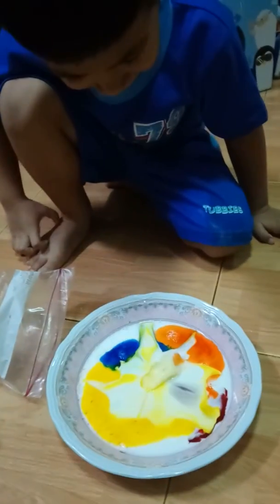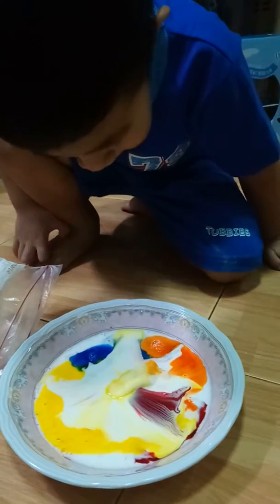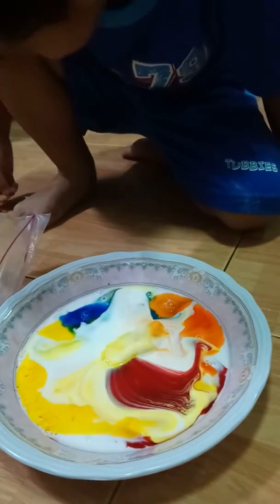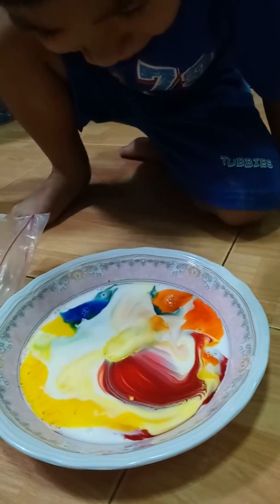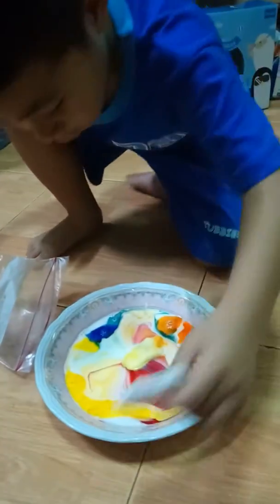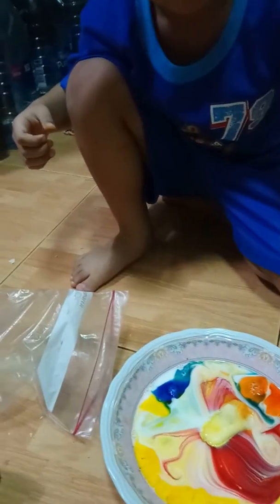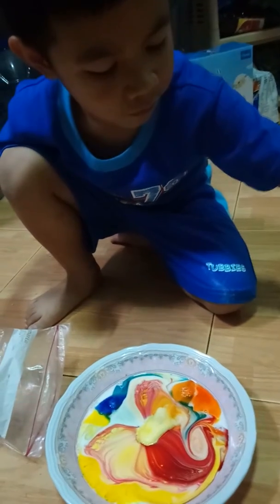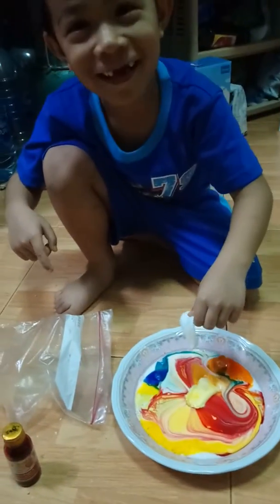The dancing colors..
Matthan Argel Pacis